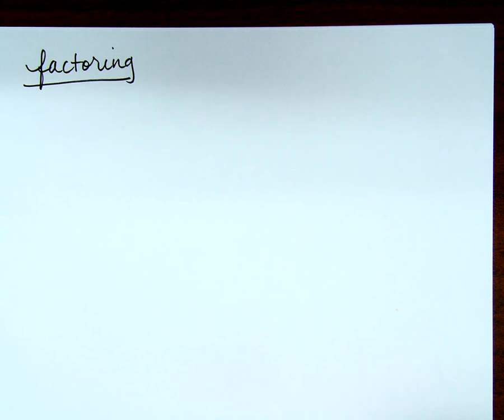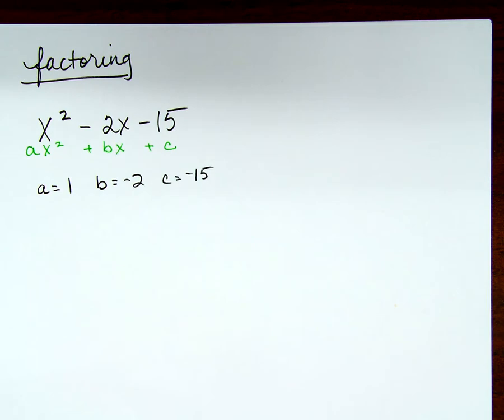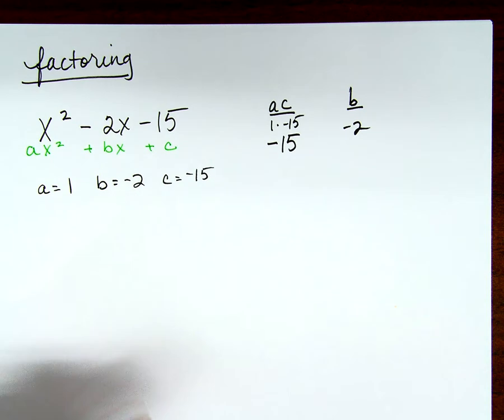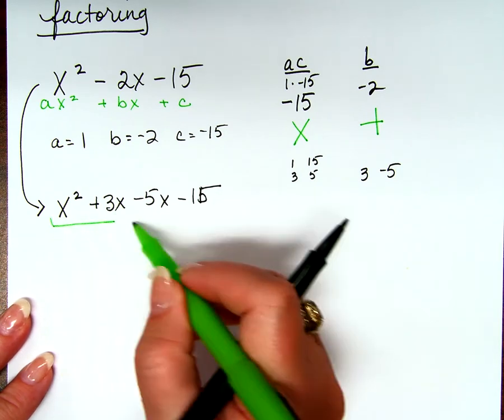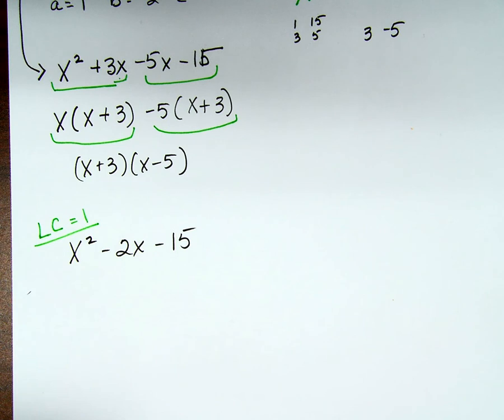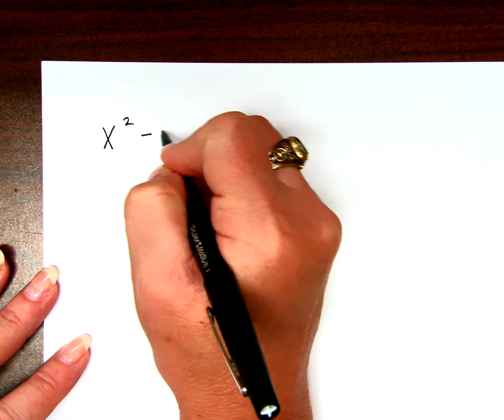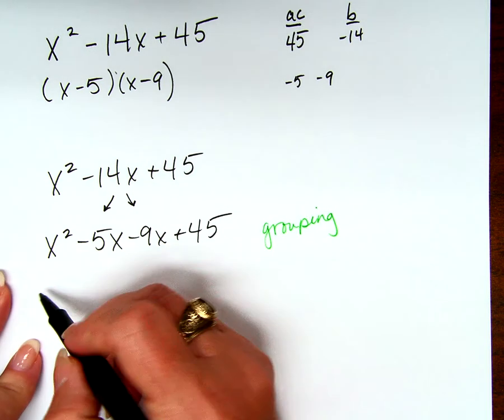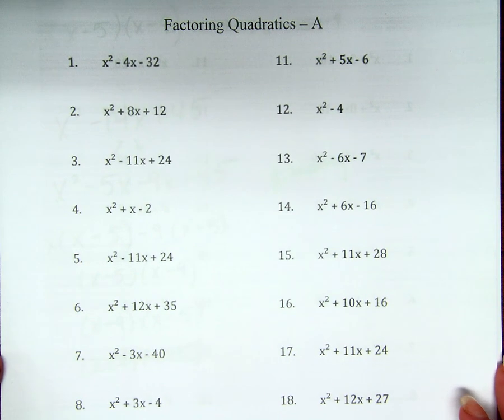factoring day 2 trinomials lc 1 20 21